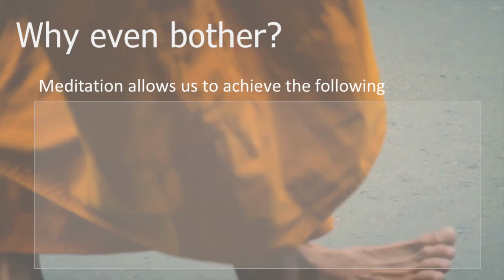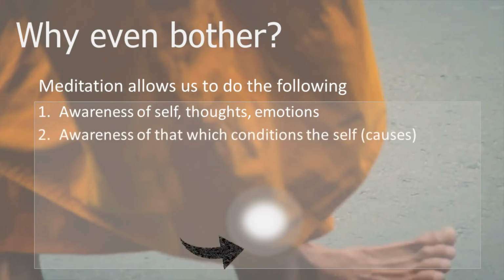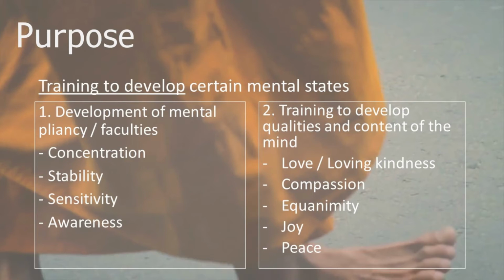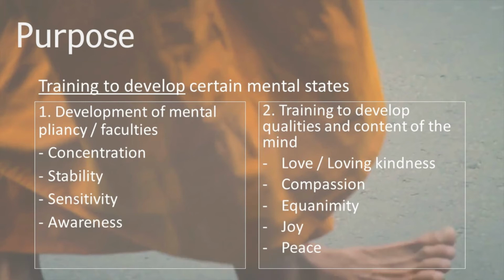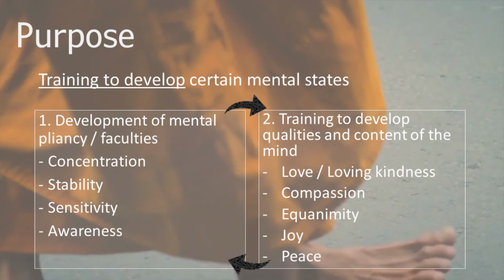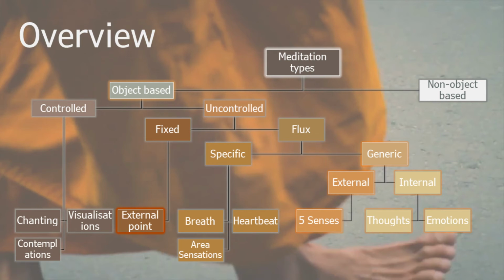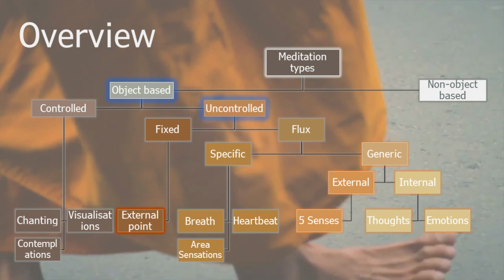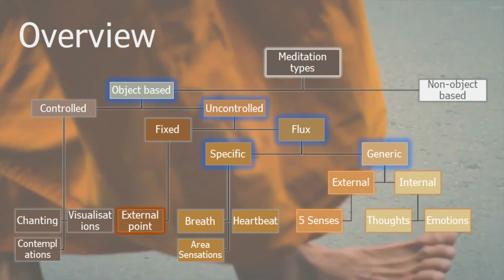Meditation: How to Understand the Many Methods Out There - An Overview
To develop an effective meditation practice, your ability to gain clarity on the various methods of meditation out there is key.

What is meditation?

In this study, we will break down the methods in terms of the goals, functions, and mechanism of most practices. Awareness of these classifications will allow us to stay committed in our practice - in a structured and purposeful way.

00:55 - Why we meditate

02:03 - How meditation can help you

04:06 - Borad overview and classification of the types of meditation